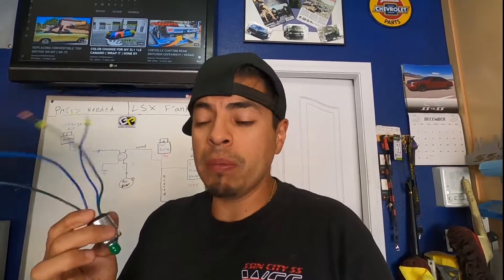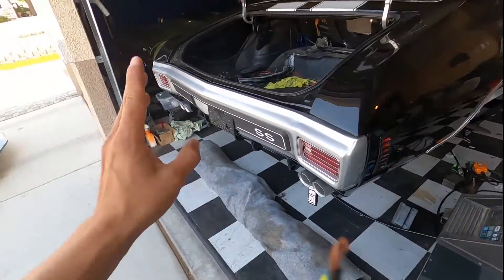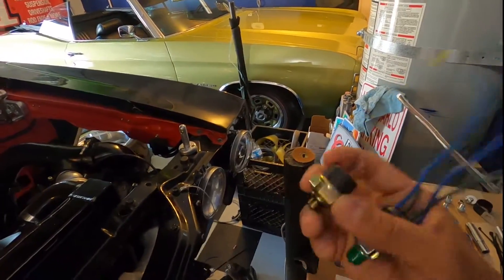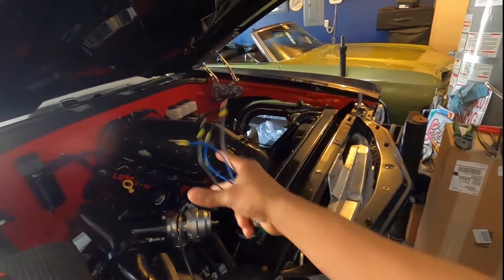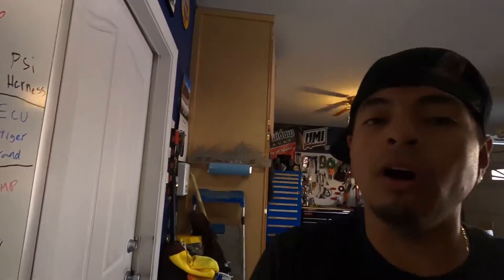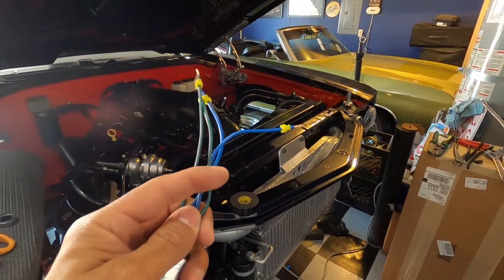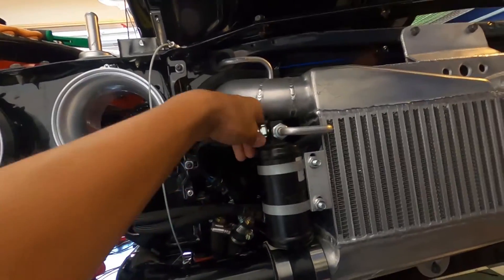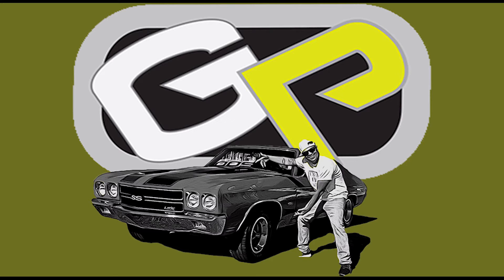HOW TO WIRE A TRINARY SWITCH W/YOUR LS SWAP HARNESS ON A VINTAGE AIR SYSTEM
DO YOU HAVE A VINTAGE AIR SYSTEM IN YOUR CAR AND A LS SWAP OR A LT SWAP? MAKE SURE YOU RUN A TRI SWTICH WITH IT. THIS VIDEO SHOWS YOU HOW TO WIRE IT IN TO YOUR  PSI LS HARNESS .